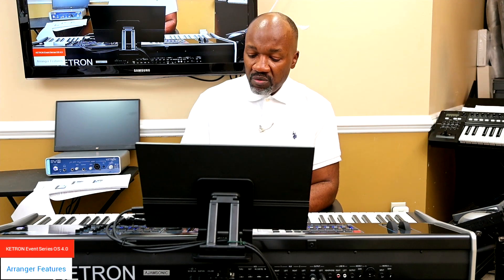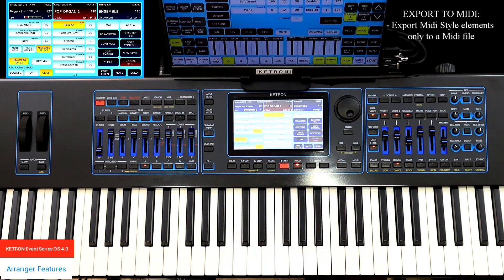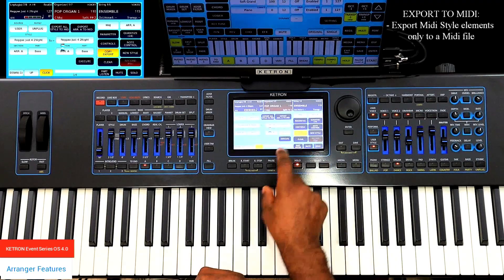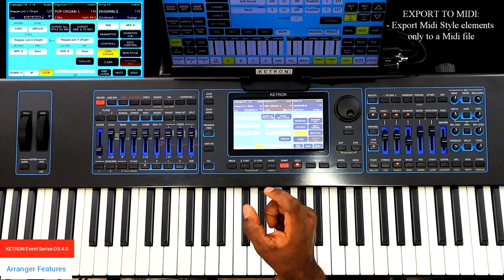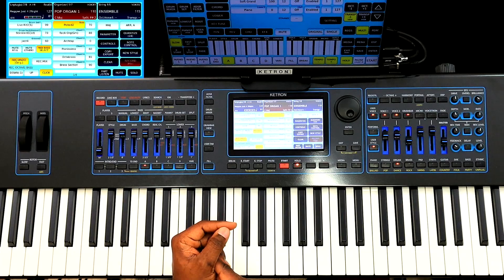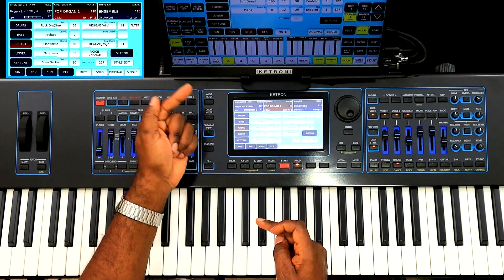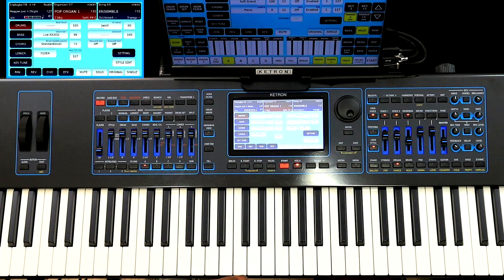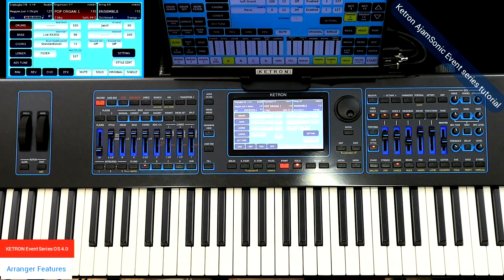Video 11 of 24 KETRON EVENT OS40 - Exporting individual Style parts as Midifiles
New Ketron OS Features are explained in separate videos
Video 11/24 - Exporting individual style tracks (Chord1, Chord2 etc) as Midifiles